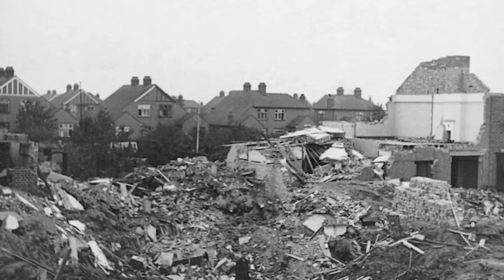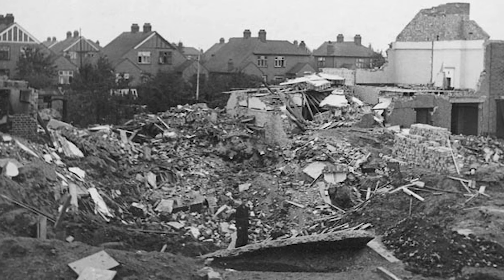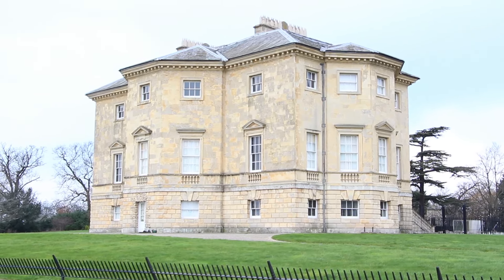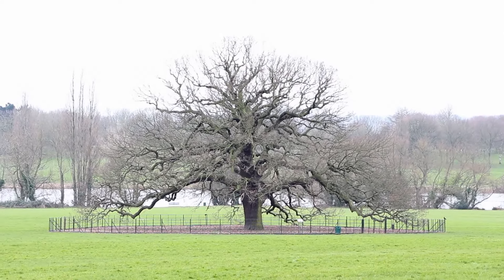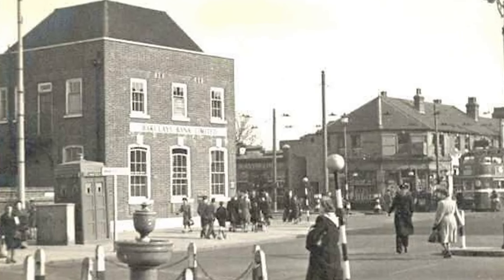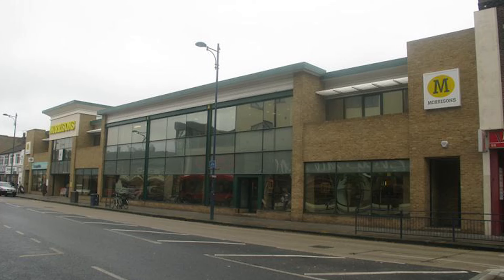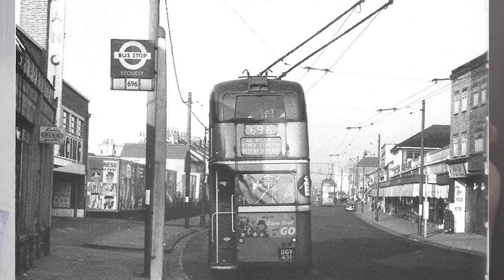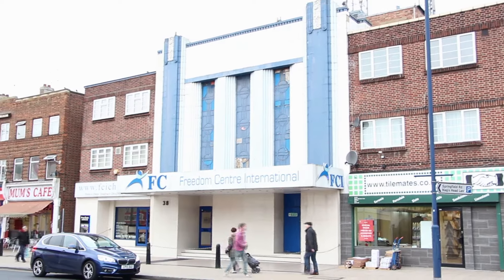Memories of Welling - Documentary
This Documentary has been made for my college film course. It covers a few facts and stories about Welling/ Danson Park (London Borough of Bexley) over many years.